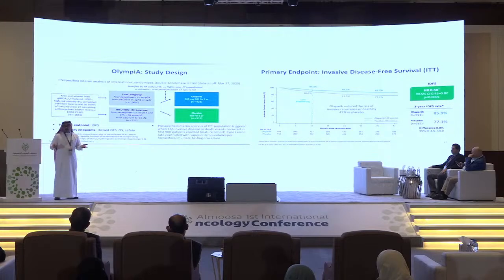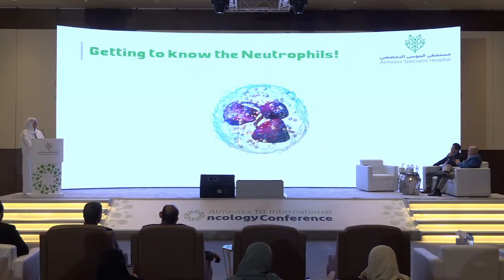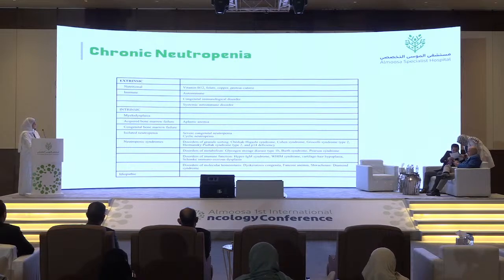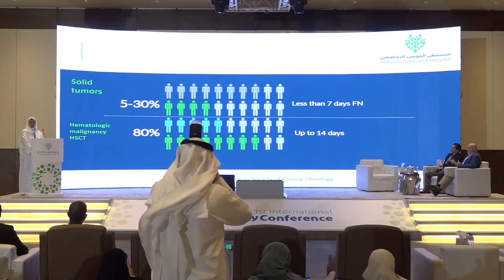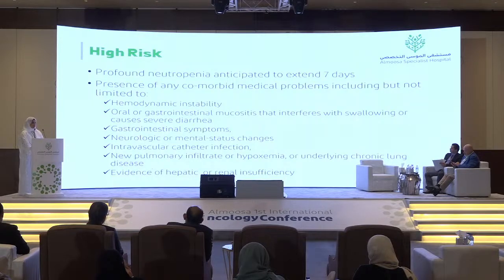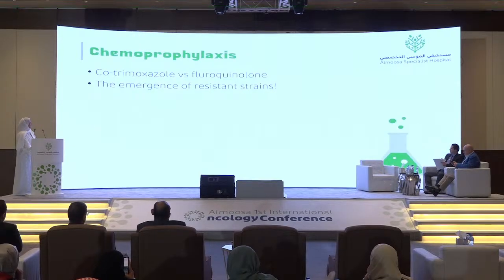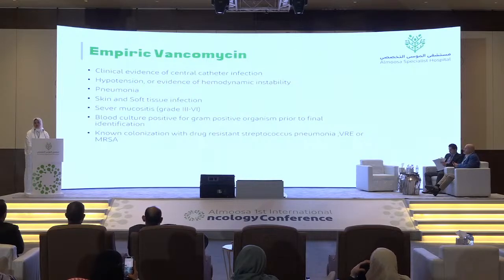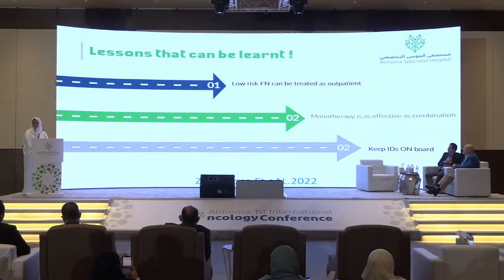Oncology Conference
We aim at this conference to address local, re-gional, and international experiences on cancer screening, prevention and management using state-of-the-art Precision cancer medicine and in a multidisciplinary approach system.